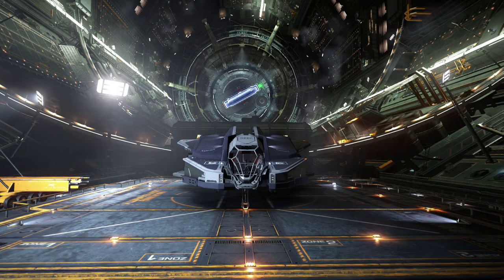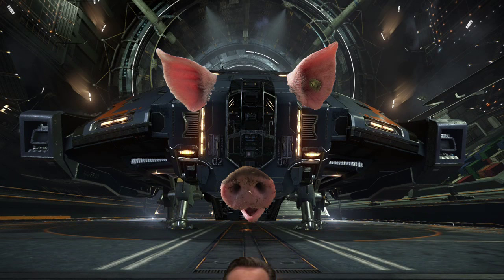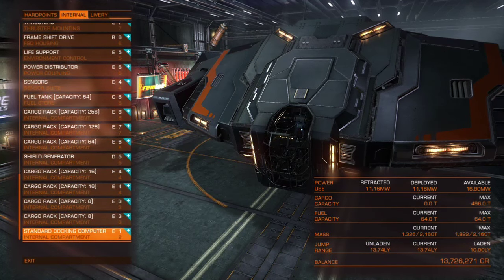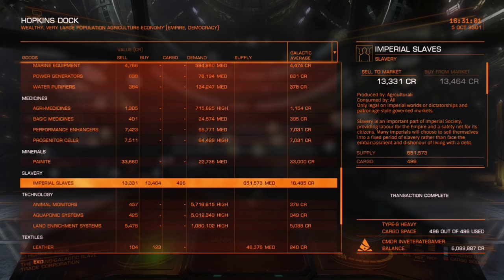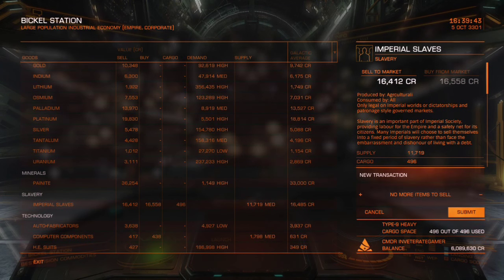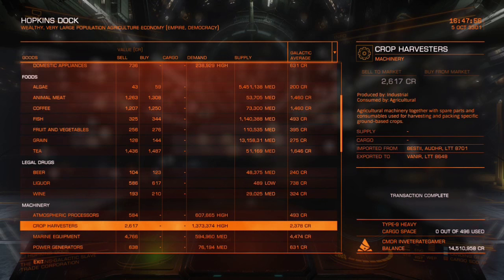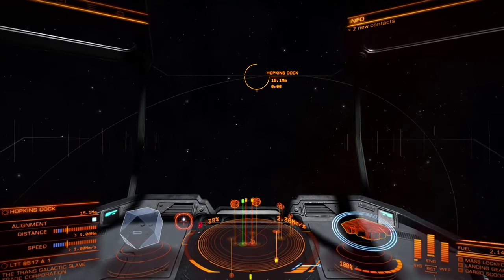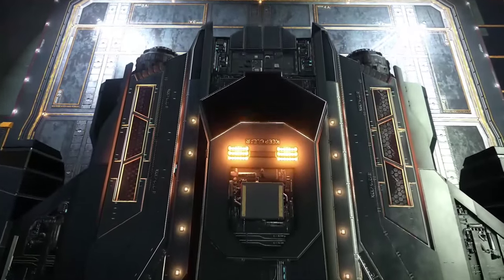Elite: Dangerous Sidewinder to Anaconda in 24 hours Part: 4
Hi folks, If these guides have been helping you out, please let me know by hitting the like button or commenting below.